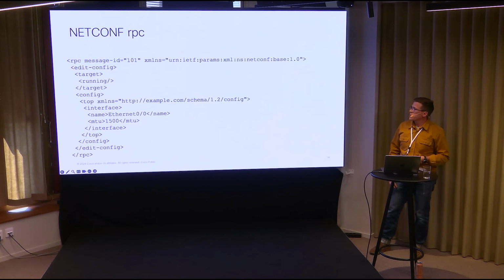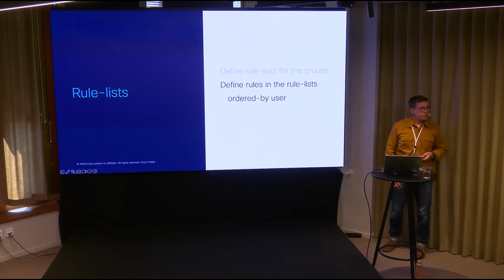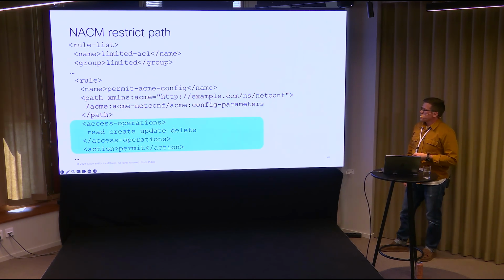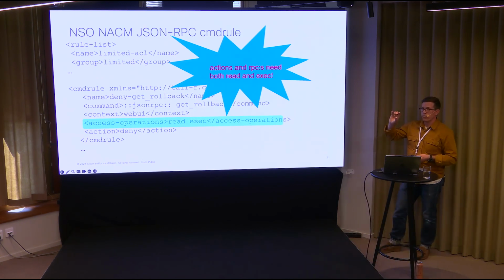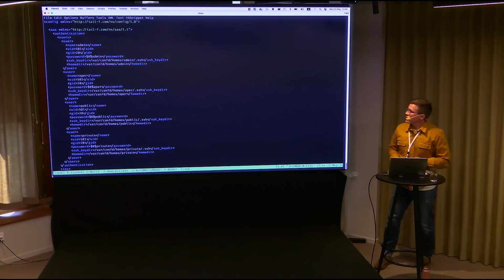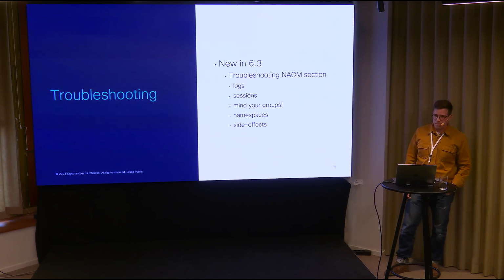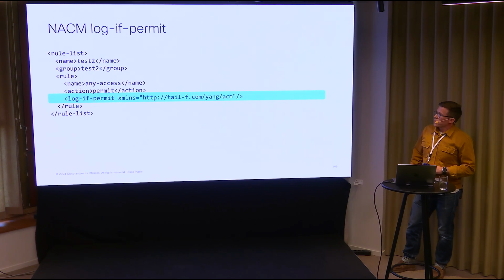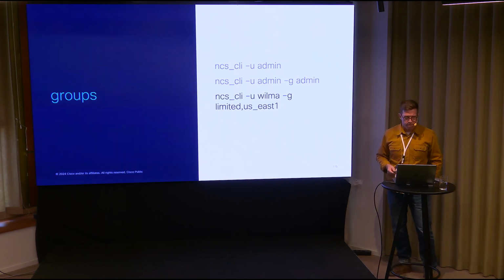Troubleshooting NACM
Speaker: Johan Vikman, Software Engineering Technical Leader, Cisco

Abstract: Have you ever asked yourself “What is wrong with my NACM rules?”. Me too! Join me to hear how I troubleshoot the rules.